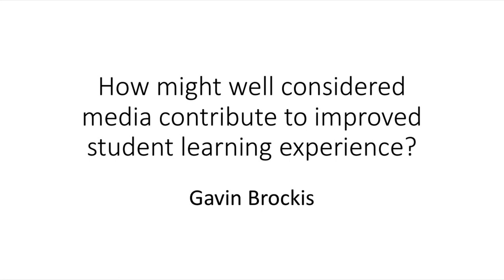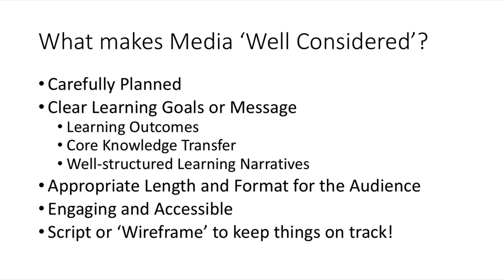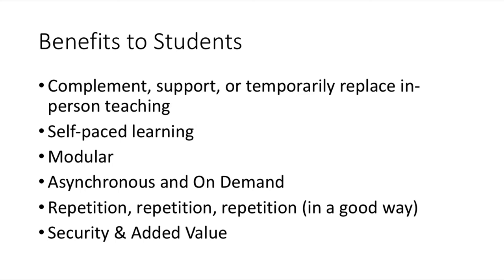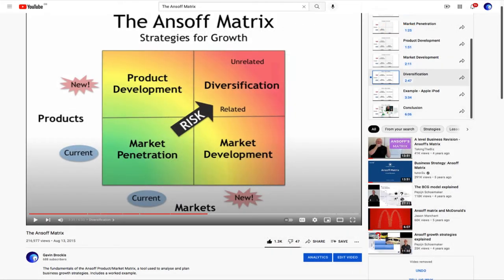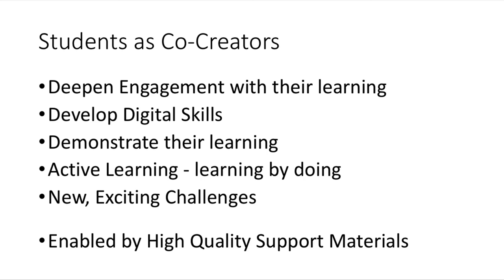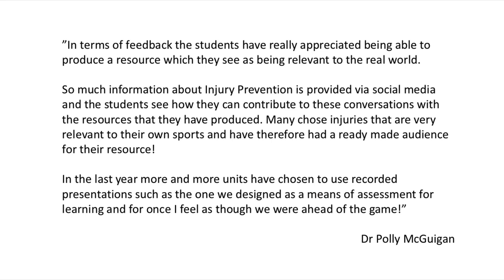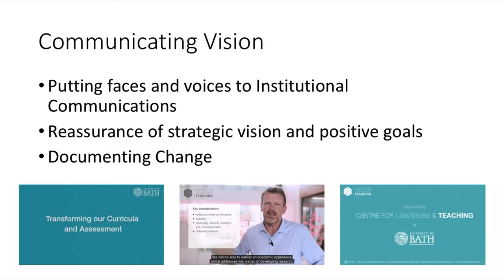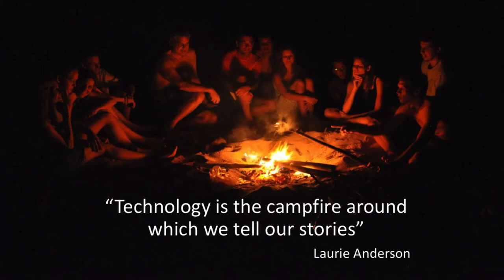How Can Well Considered Media Enhance and Improve The Student Learning Experience?